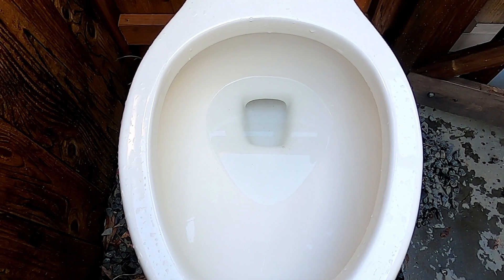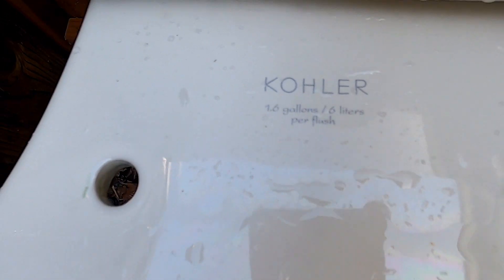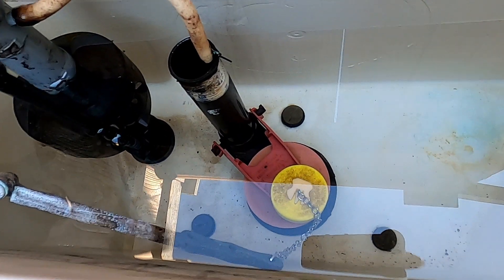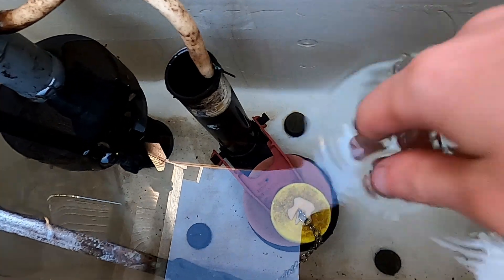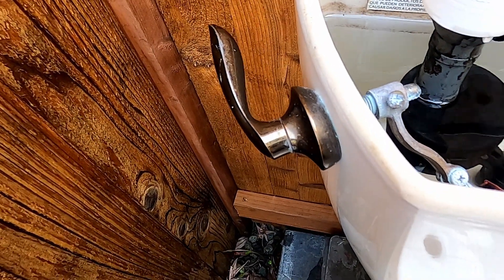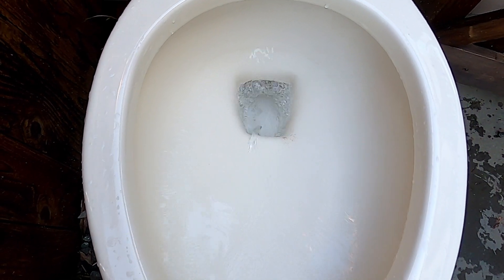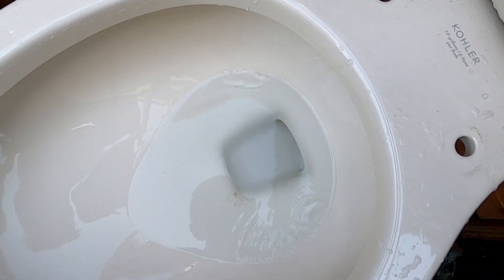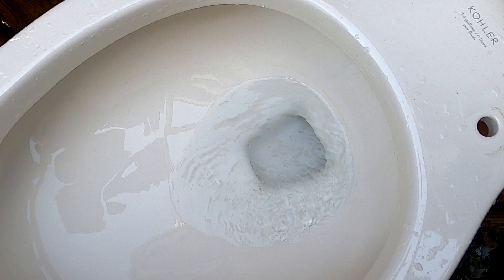2007 Kohler Highline Ingenium Flushes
This toilet is rare from the concealed trapway
Toilet rating: 8/10